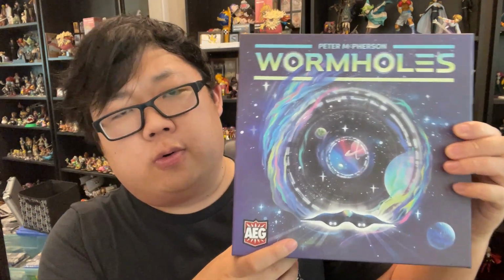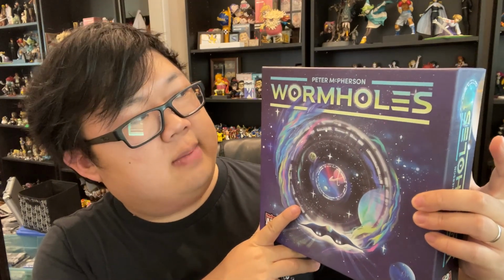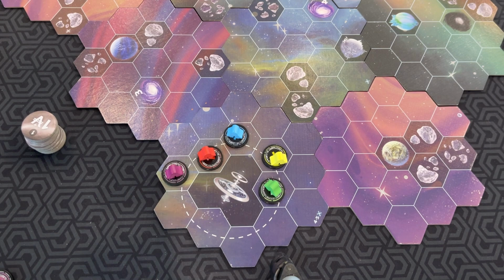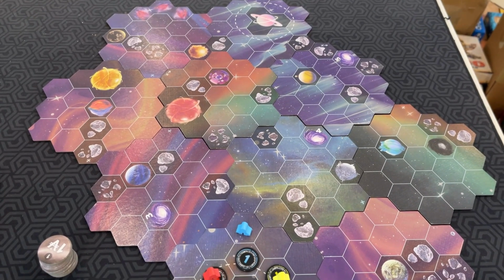Board Game Reviews Ep #262: WORMHOLES